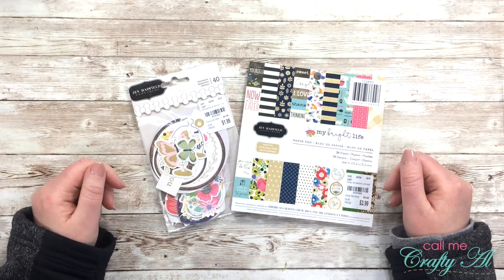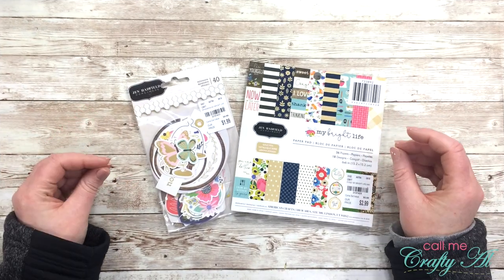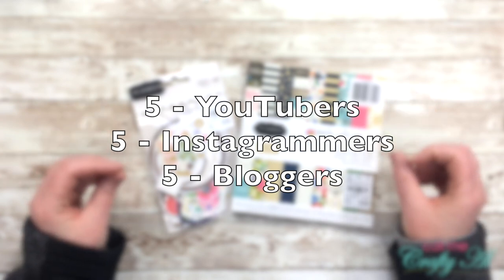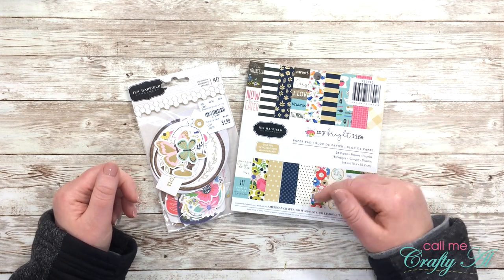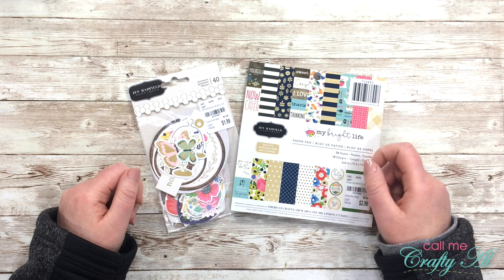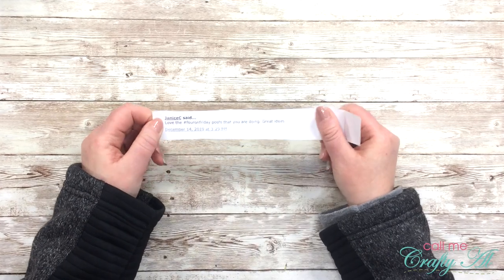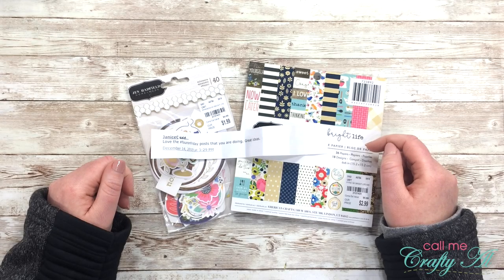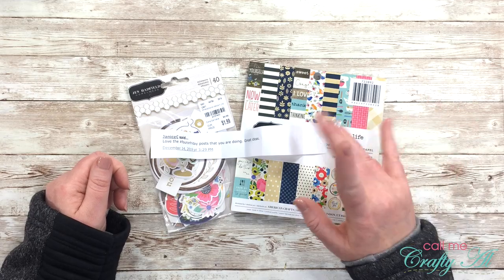And the NEW Winner is... | Hidden Giveaway Redraw | Four on Friday Series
Thanks so much for stopping by, crafty friends! Today I am back to announce the NEW winner of my December ‘Four on Friday’ hidden giveaway. The winner from Danni’s blog did not claim their prize, so I am back to the the one (1) redraw.

If you are the lucky winner make sure to watch the entire video to find out how to claim your prize.

Happy crafting!
Alicia
Call Me {Crafty} Al